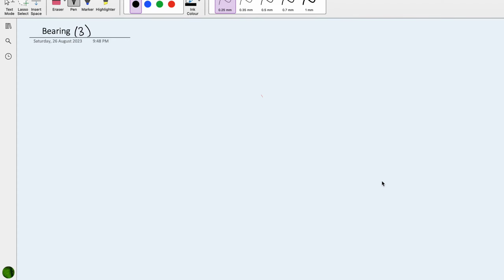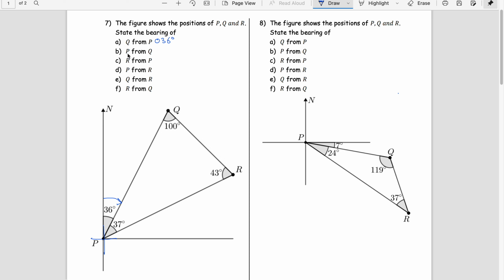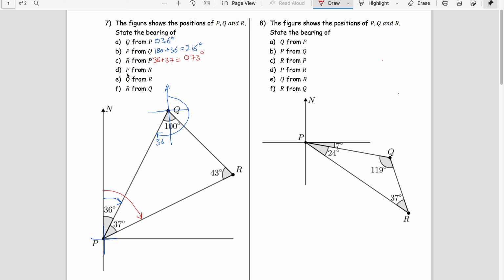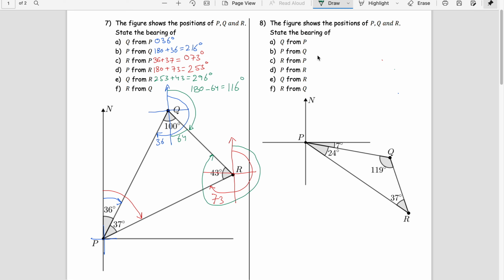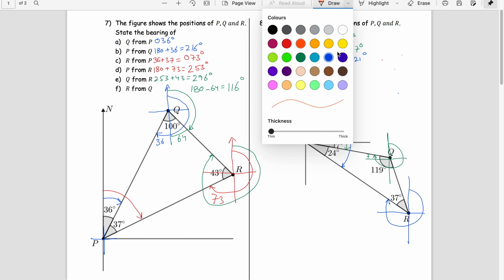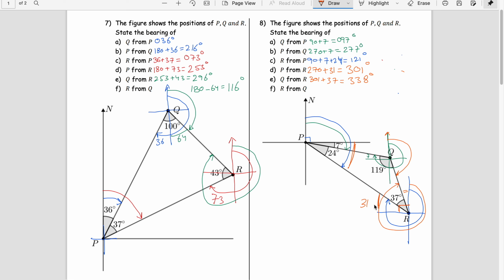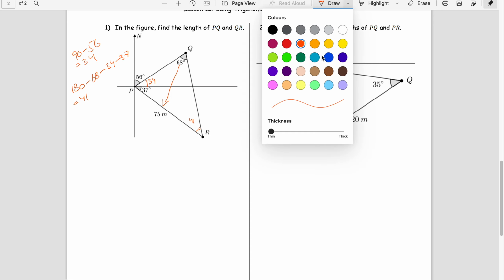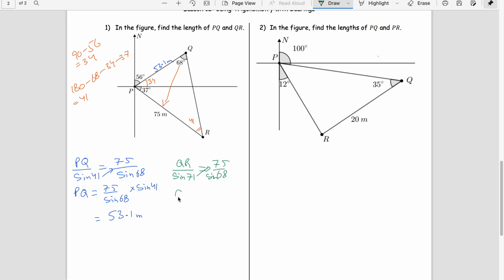Bearing and Trigonometry in Triangles | O Level math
00:00 Explanation of topic
01:00 Question 1
03:46 Question 2
06:38 Question 3

Mathematics
O Level 4024
IGCSE 0580
A Level 9709
SAT-1
SAT-2

Al-Ahsa
Al Jubail
Quebec City
Gold Coast
Title: Exploring Bearings: Types, Functions, and Applications

Description:
Welcome to our in-depth guide on bearings! 🛠️ If you're curious about the world of engineering, mechanics, and industrial applications, you've come to the right place. In this comprehensive video, we'll dive into the fascinating realm of bearings, uncovering their various types, crucial functions, and wide-ranging applications.

🔍 Key Search Words: Bearings, Types of Bearings, Bearing Functions, Applications of Bearings, Mechanical Engineering, Industrial Technology, Bearing Explained, Bearing in Machines, Bearing Types and Uses.

What You'll Learn:

📚 Types of Bearings: Discover the differences between common bearing types like ball bearings, roller bearings, sleeve bearings, and more.
⚙️ Functions: Understand how bearings reduce friction, support loads, and enable smooth rotational and linear movements.
🏭 Applications: Explore where bearings play a pivotal role, from automotive systems and aerospace technology to manufacturing machinery and household appliances.
🛠️ Mechanical Insights: Gain valuable insights into the design, materials, and maintenance of bearings for optimal performance and longevity.
💡 Expert Interviews: Hear from industry experts who share their knowledge and real-world experiences with bearings.
🧪 Cutting-edge Innovation: Learn about the latest advancements in bearing technology, including high-performance materials and precision manufacturing techniques.
Whether you're a student eager to expand your mechanical knowledge or an enthusiast with a passion for how things work, this video will provide you with a solid foundation in the world of bearings. Don't miss out on unlocking the secrets behind the machines that drive our modern world.
Location
Math with Zubair